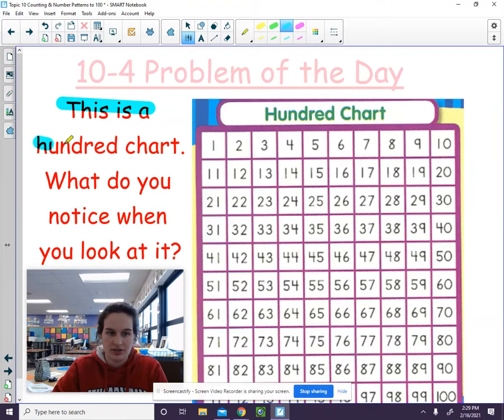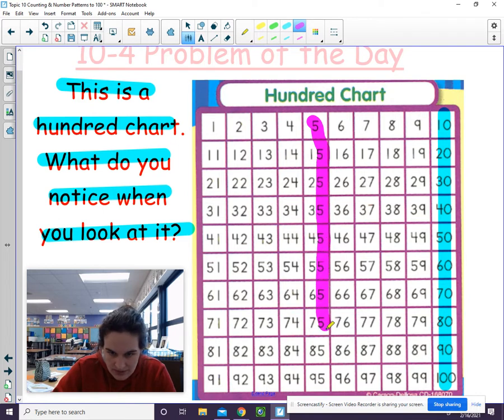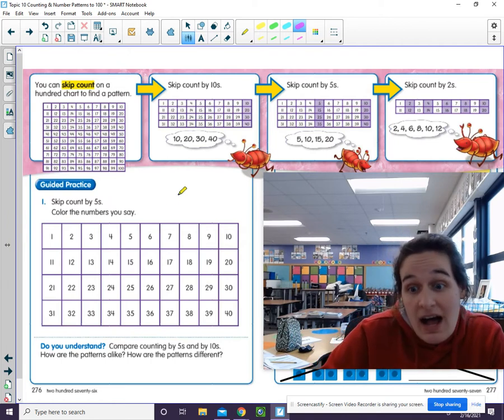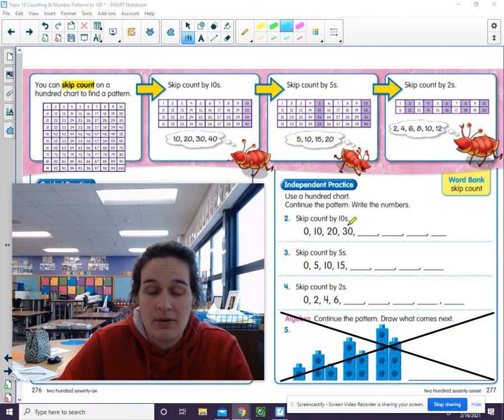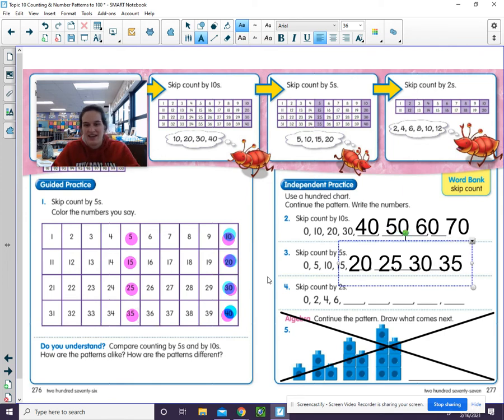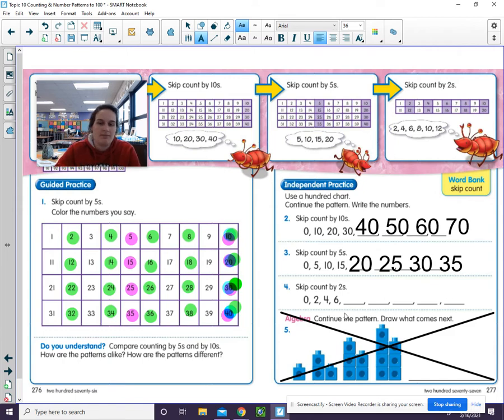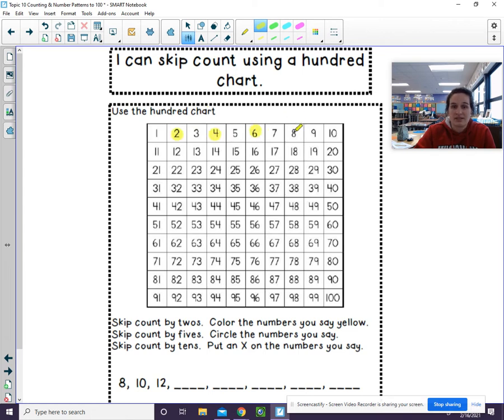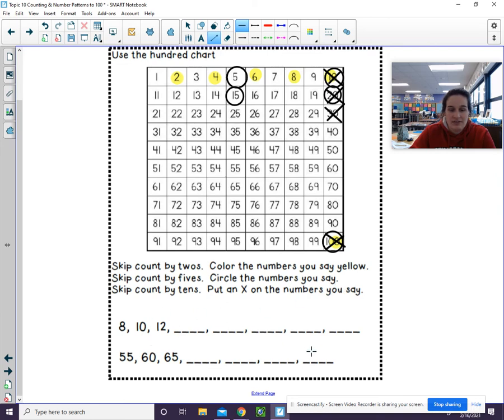February 26 Math 10.4